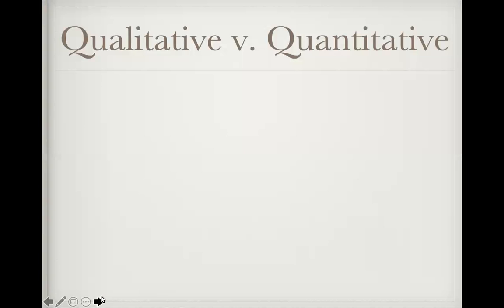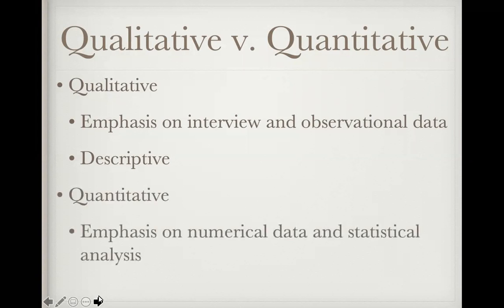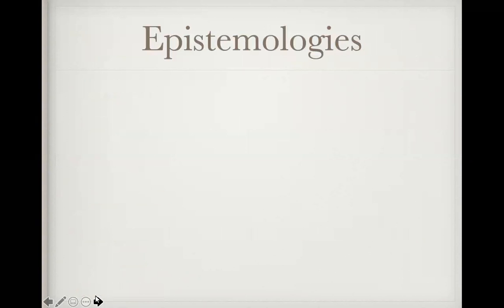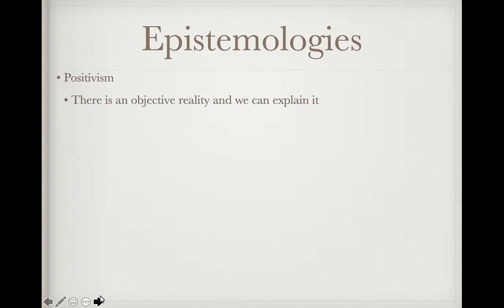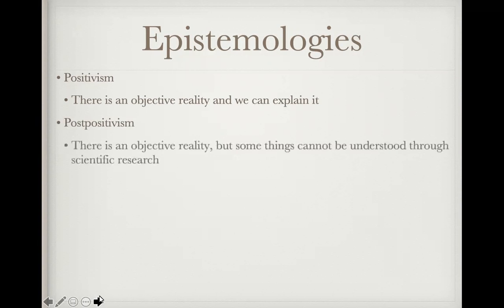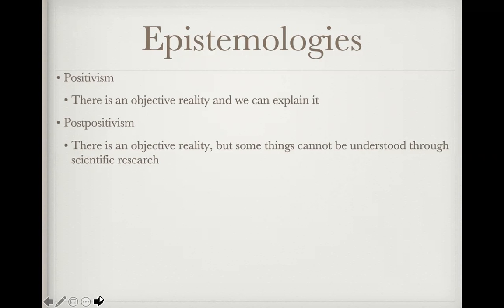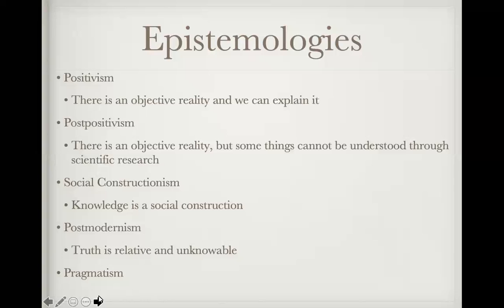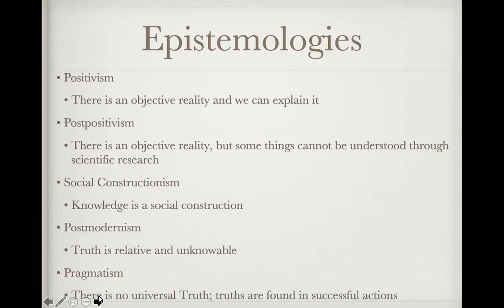MCOM 110 11-23-20